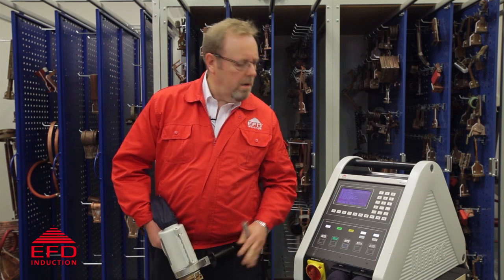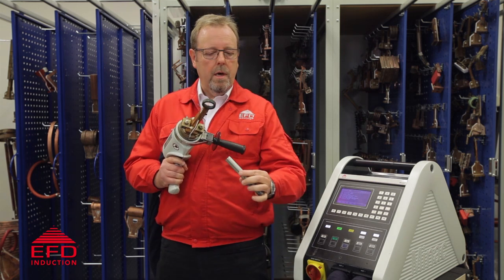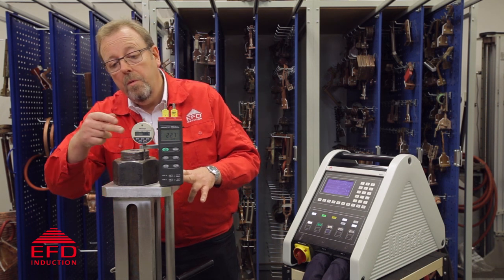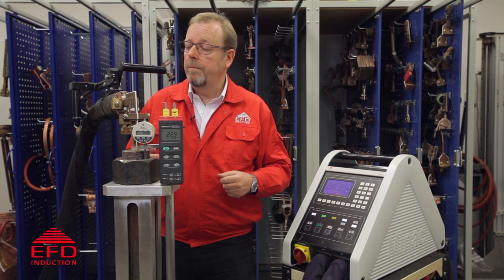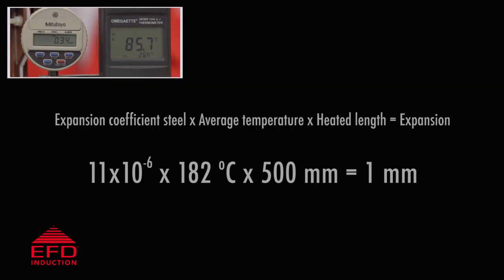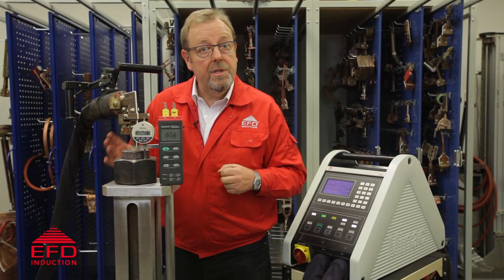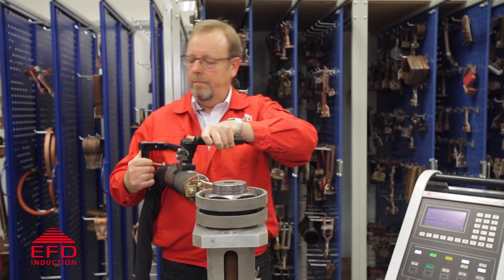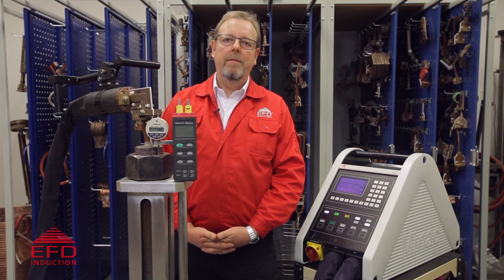Induction bolt heating - Demonstration by EFD Induction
The use of induction heating for bolt expansion in high-pressure turbines is a powerful business tool. It's faster than resistance and flame heating. Its rapid, precise and localized heat doesn't damage bolts and threads. And with a compact, mobile EFD Induction 'Twin' Minac system, one operator does the work of two.